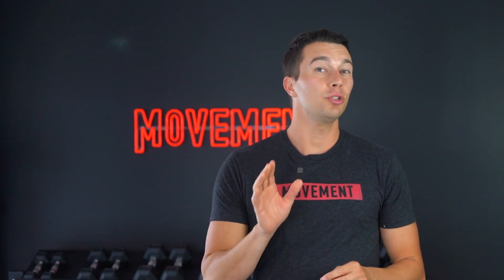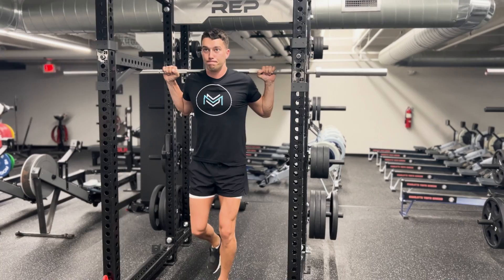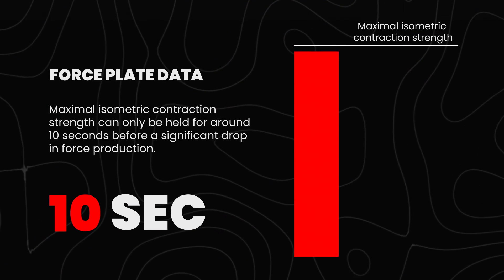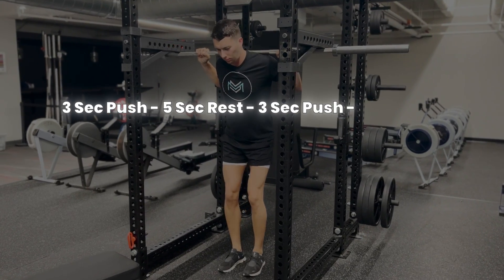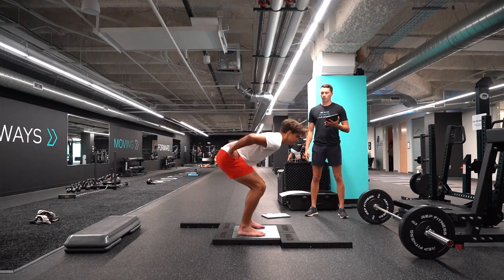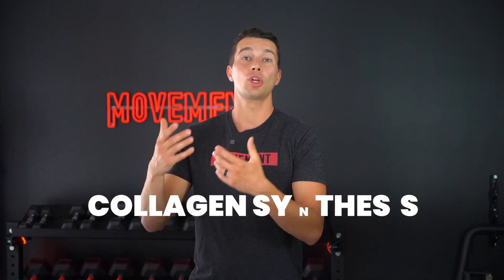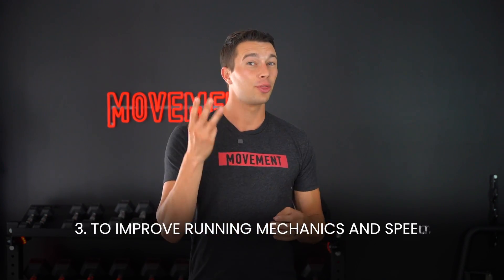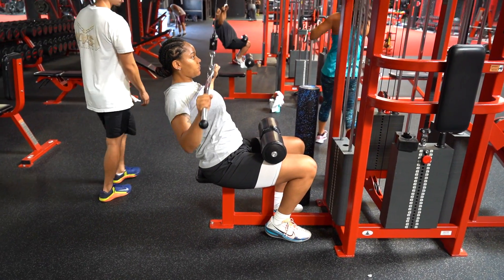The Science of Strength: Traditional vs. Isometric Training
Research:
Effects of two isometric strength training methods on jump and sprint performance: a RCT (Danny Lum, 2021)
Effect of long term periodization on isometric training (Danny Lum)